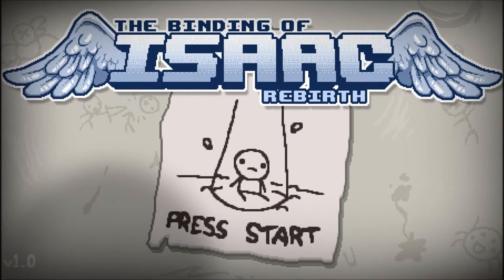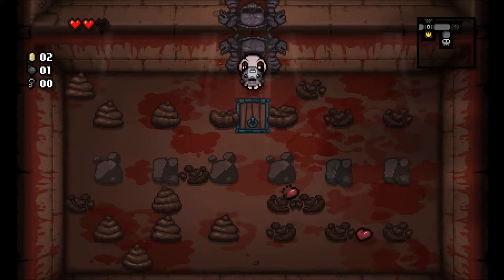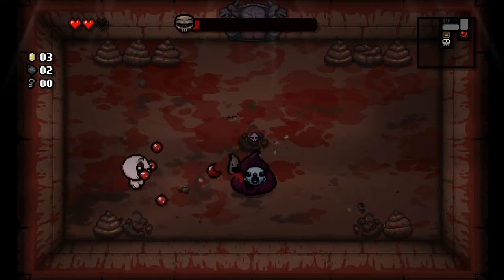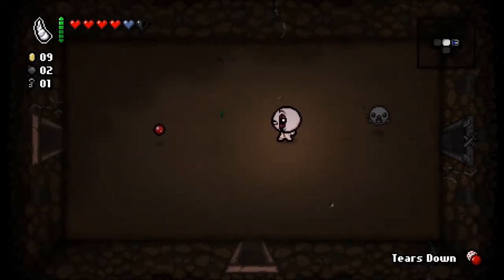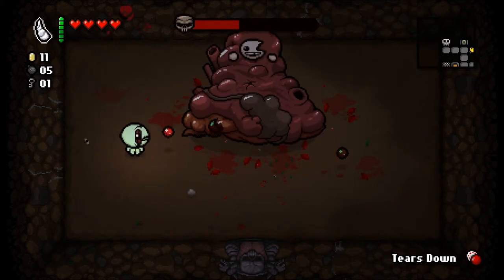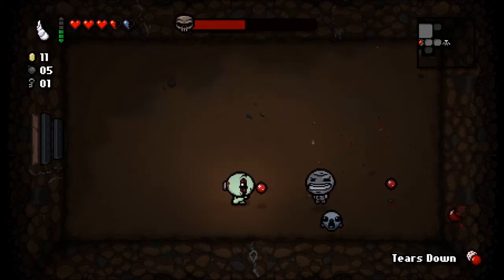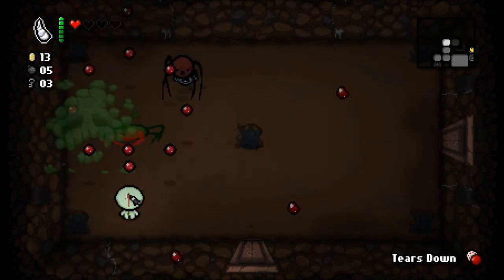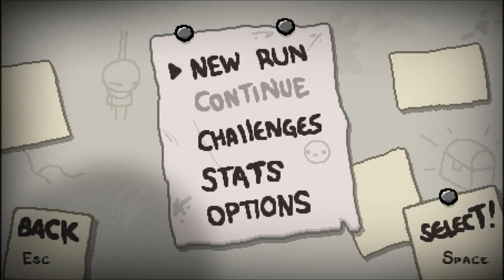Pomegranate Plays The Binding of Isaac: Rebirth [Episode 1]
Today, for my first ever upload, I will be playing some Binding of Isaac: Rebirth. Settle down, grab some snacks, and watch as I slowly destroy all possibility of a victory throughout the entire length of this video.